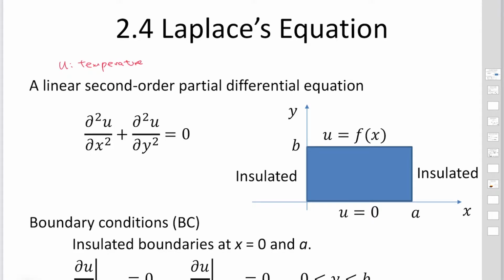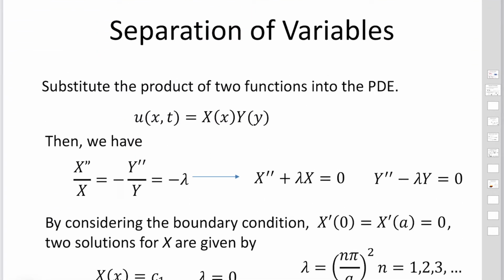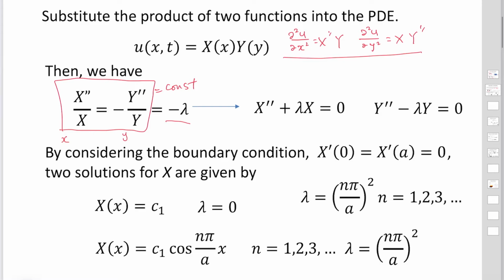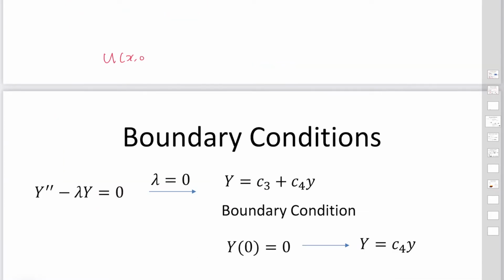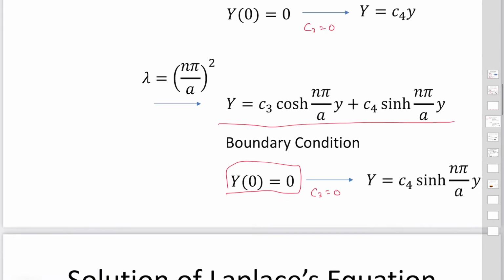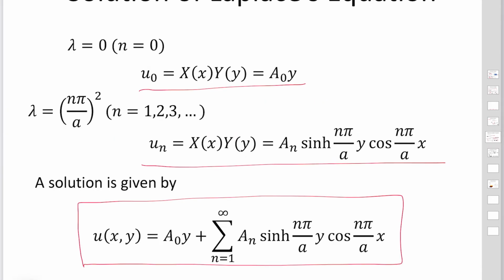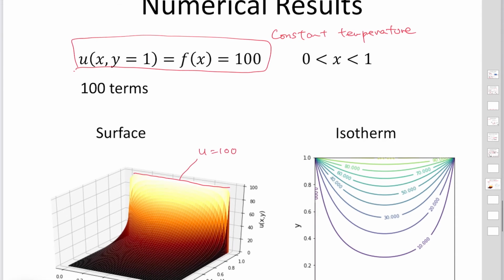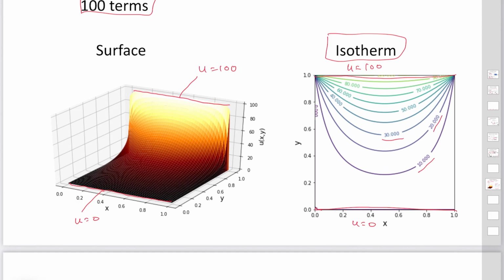III.2.4. Laplace's Equation